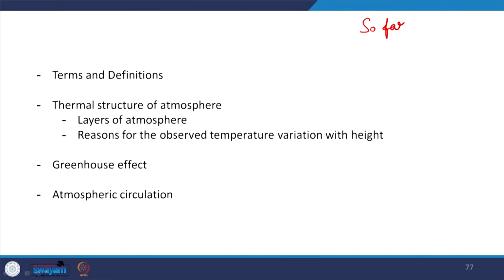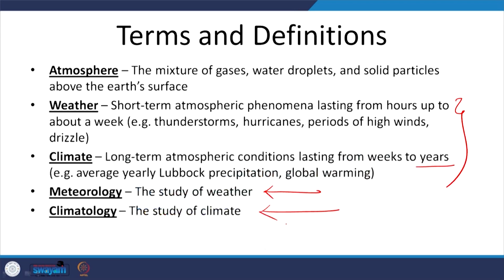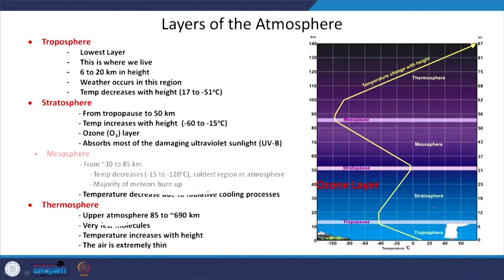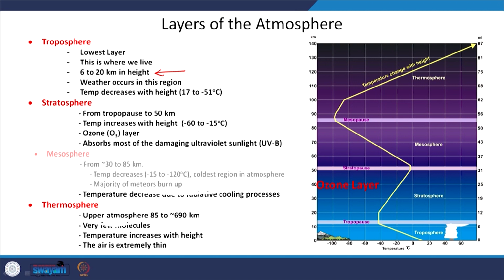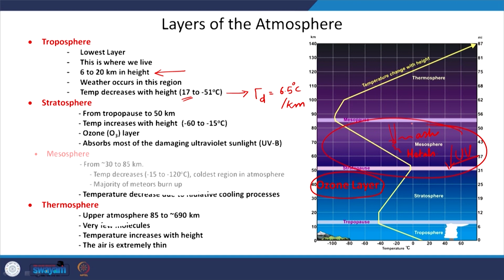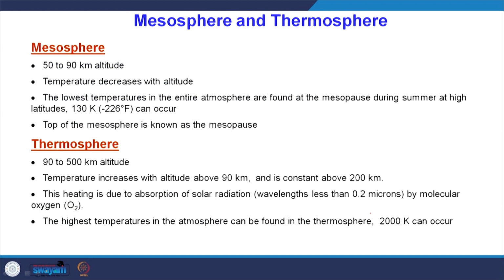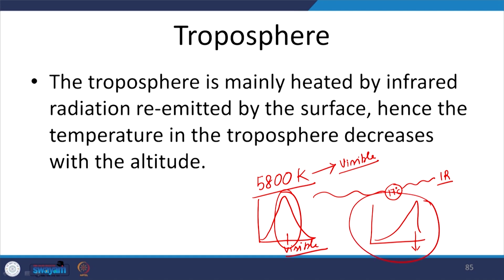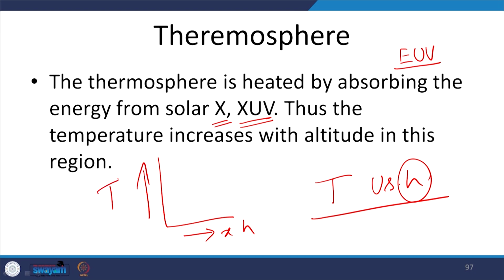Lec 07: Vertical Structure of Atmosphere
Different layers of the atmosphere starting from the surface of the Earth extending up to space are described in this lecture.